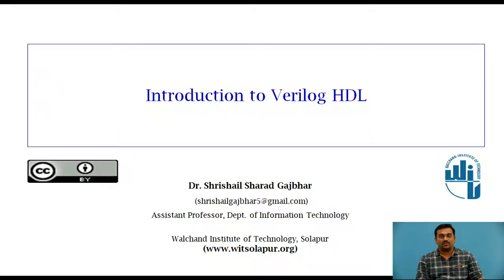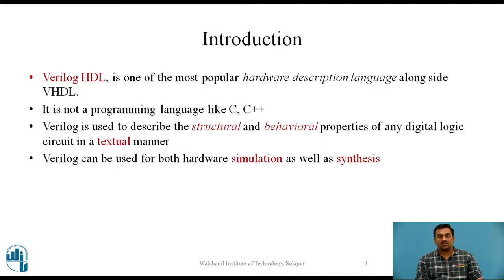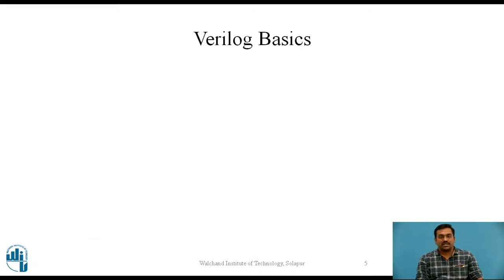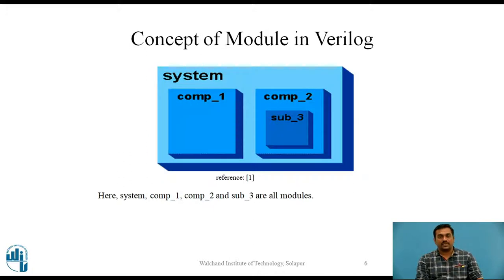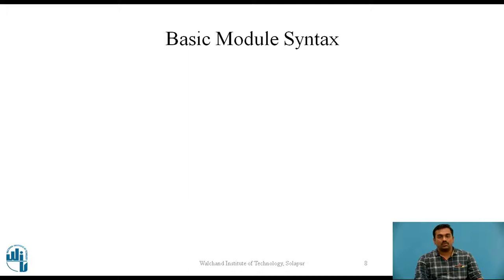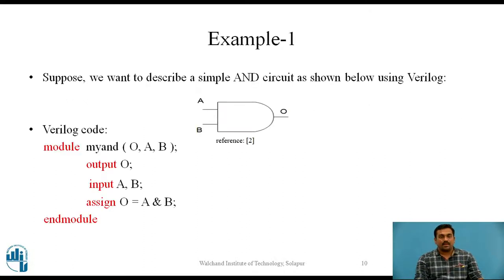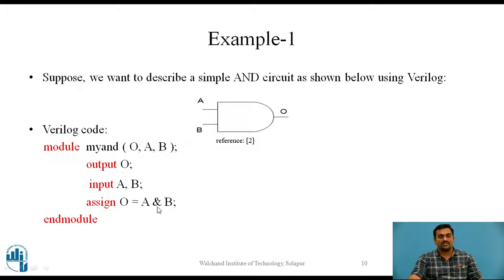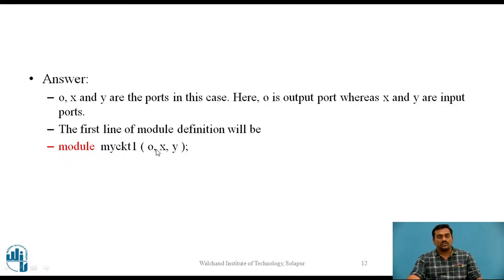Introduction to Verilog HDL